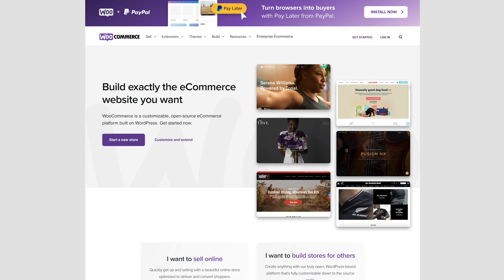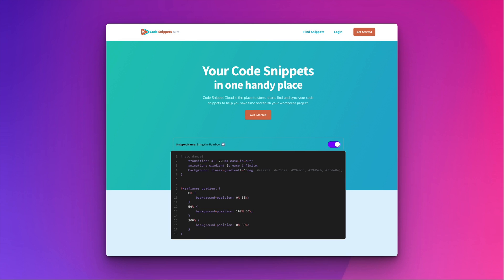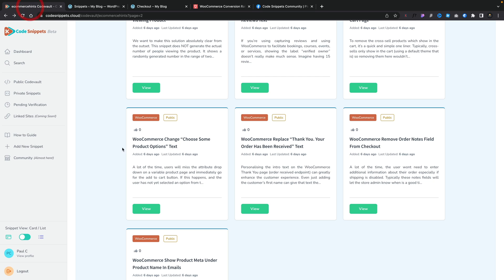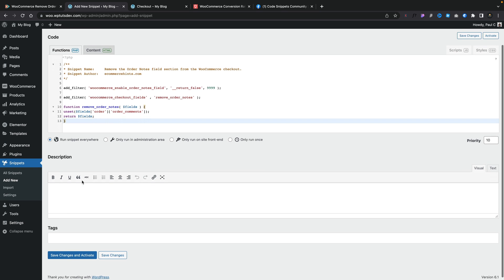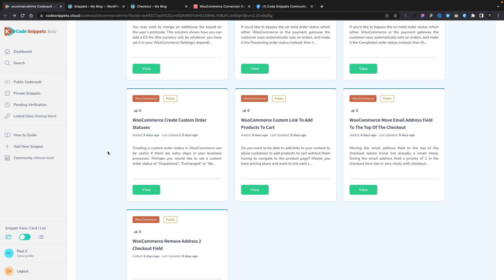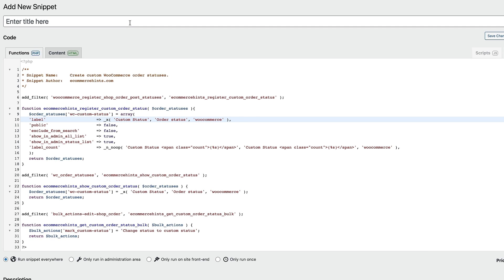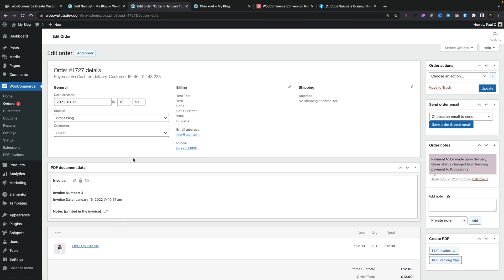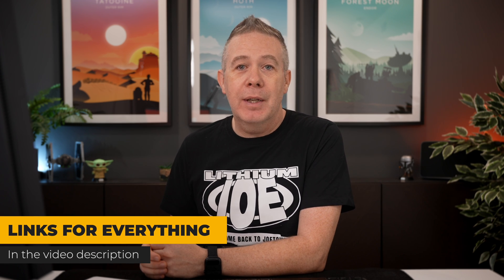170+ Ways To Customise WooCommerce For FREE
WooCommerce may be the number one eCommerce plugin for WordPress but you still need to customise many of its default options to get it to work the way that YOU want.

Here are over 170 totally free code snippets that you can use right now to customise and tweak WooCommerce to do what you need it to do.

Stop relying on 20+ plugins that you have to pay for to do really basic or unique things and start using these amazing snippets collated and shared by Alex Dudeney.

If you'd like to support Alex's work, you can pre-order his WooCommerce eBook. eBook

► WORDPRESS PLUGINS ◄